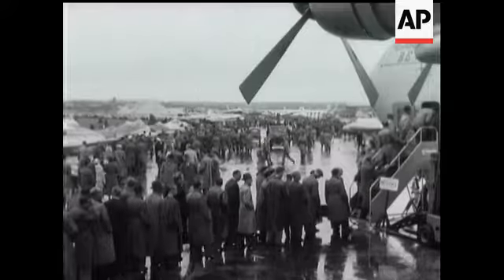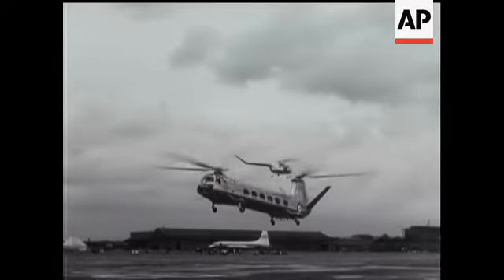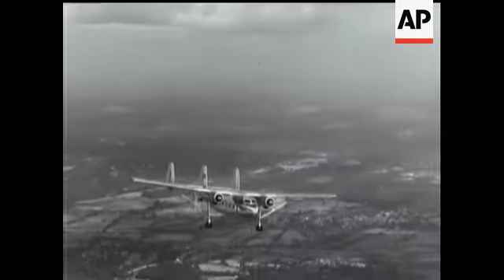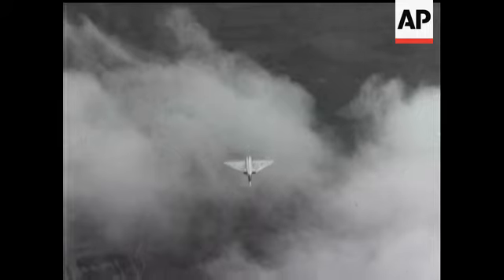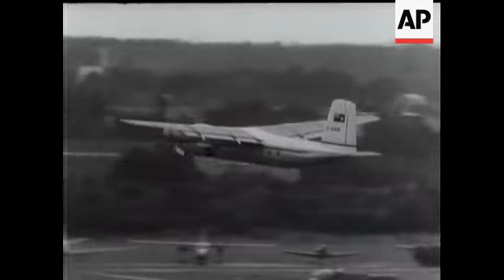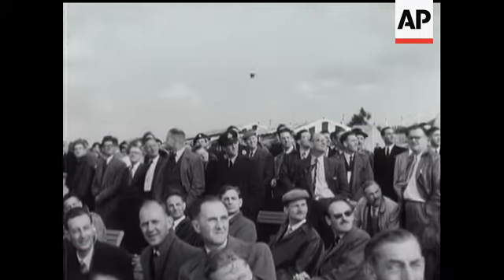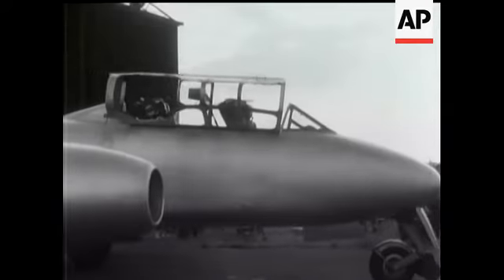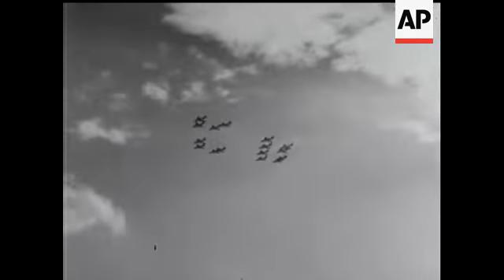FARNBOROUGH AIR SHOW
(8 Sep 1955) Large crowds including many visitors from overseas attended the show. Various types of new planes were to be seen.